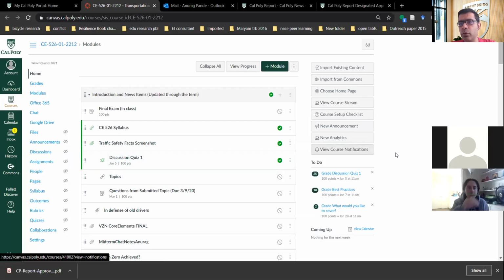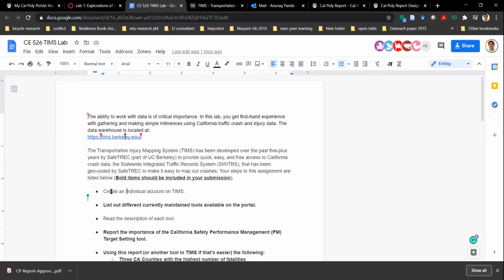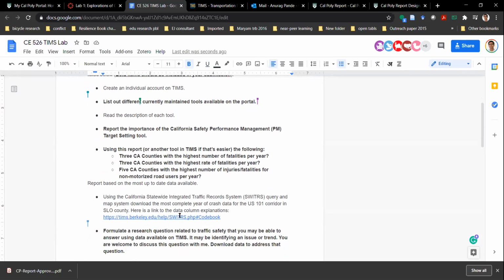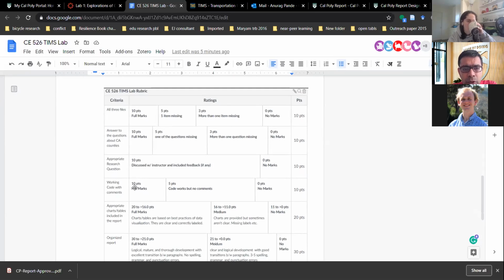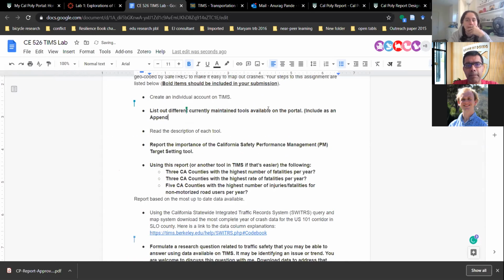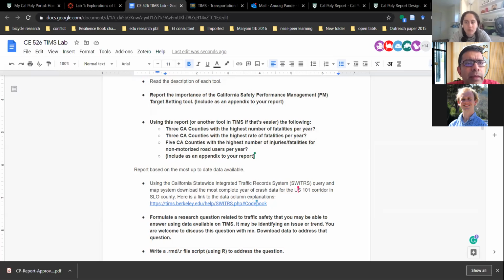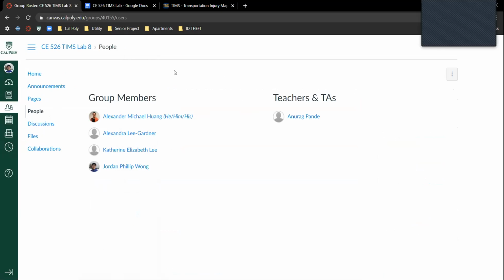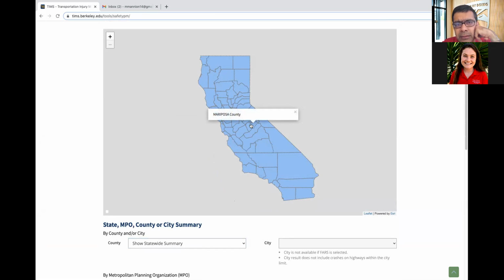CE 526 3.1 Lab 1 Details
CE 526 TIMS data analysis